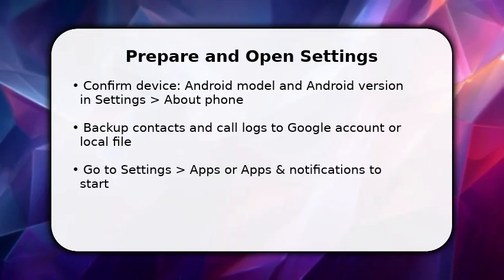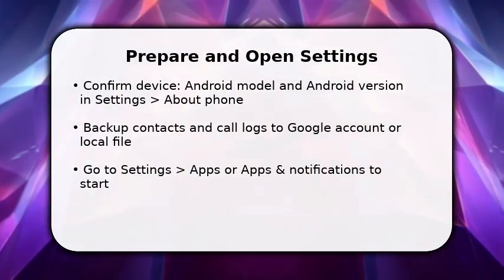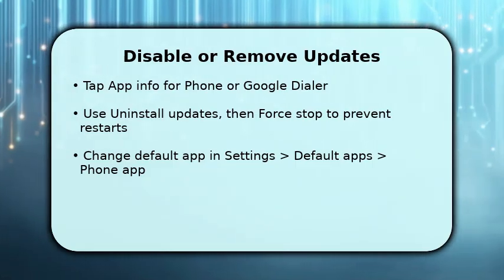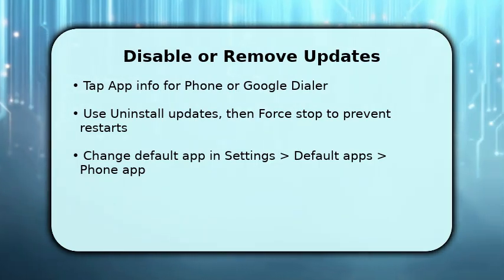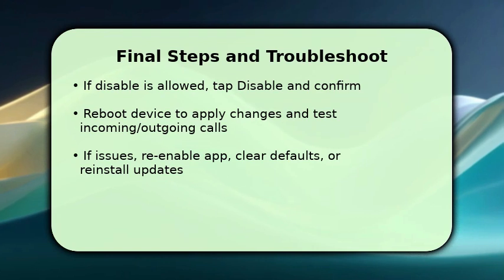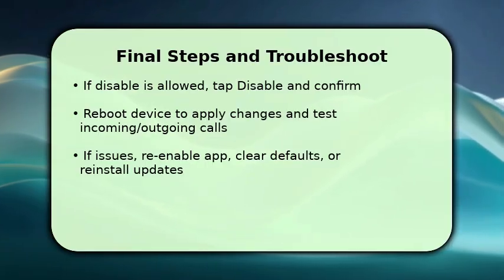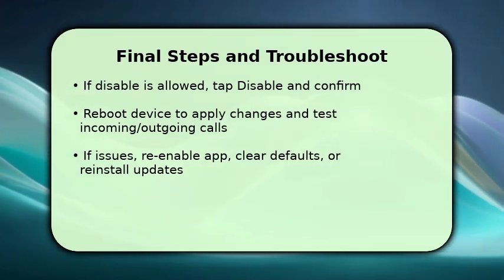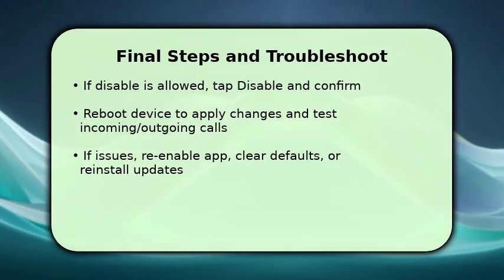How to Remove Google Call Dialer - Step by Step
How to Remove Google Call Dialer - Step by Step | 🔒 Surfshark VPN Deal — Stay private and secure. $1.99/mo + 3 Months Free ▸

Learn the effective methods to remove Google Call Dialer from your device with our comprehensive guide. Follow step-bythy instructions for a hassle-free process, ensuring privacy and security on Android phones.

remove Google Call Dialer, Android phone steps, privacy protection, Google dialing app uninstallation, device cleanup guide, call blocking tool removal, secure smartphone operation, how to delete apps effectively, user privacy tips, android settings tutorial